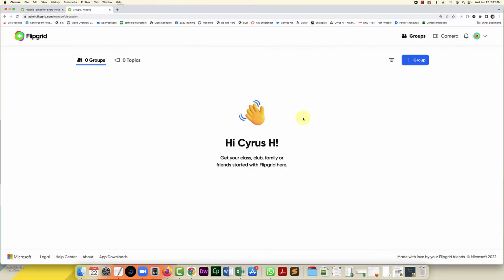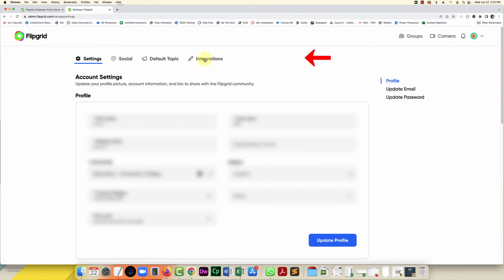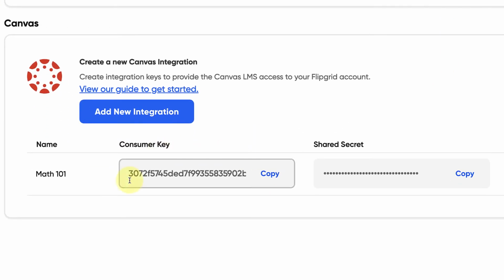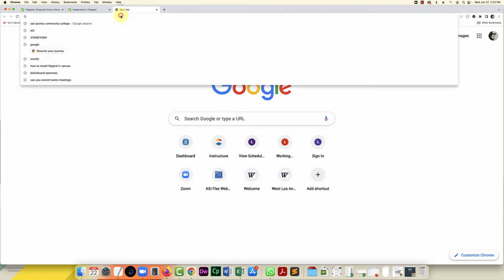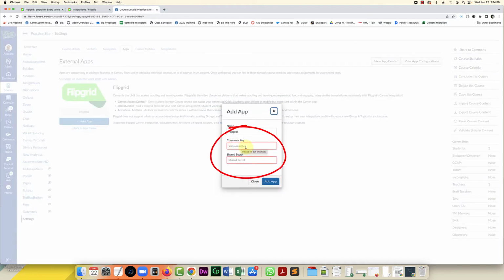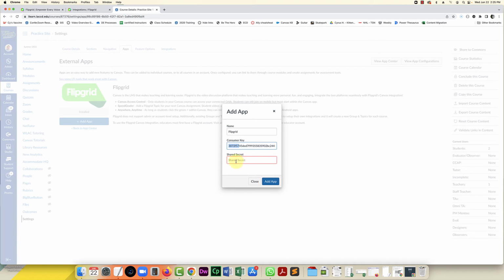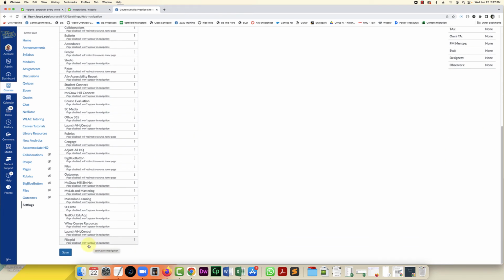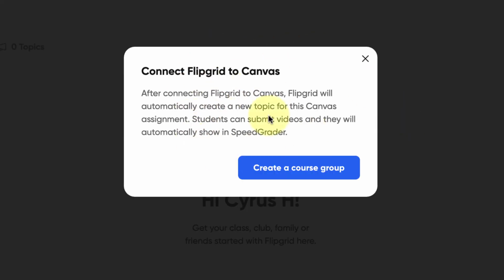How to install Flipgrid in Canvas - LACCD